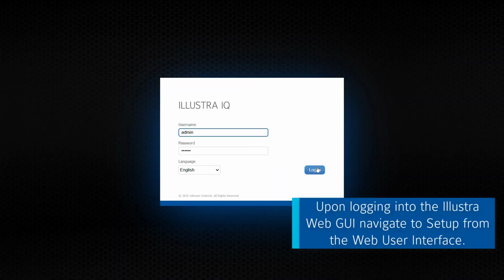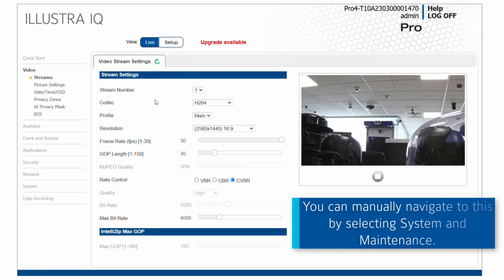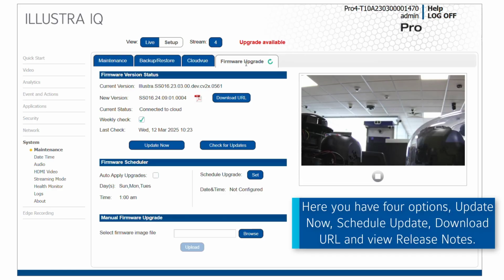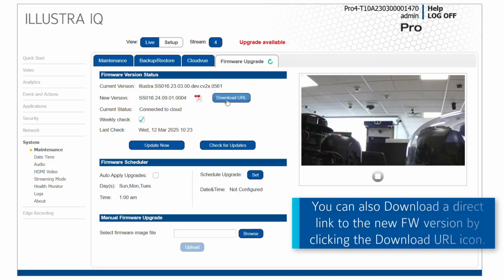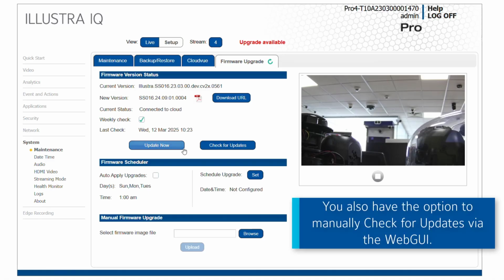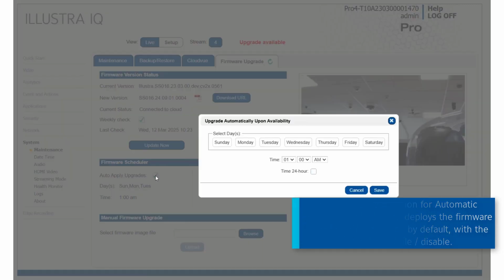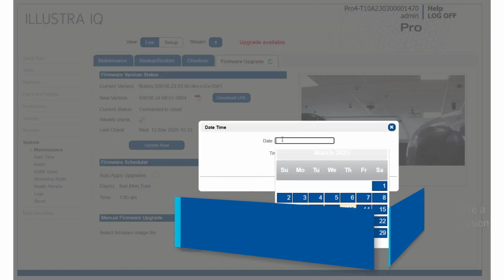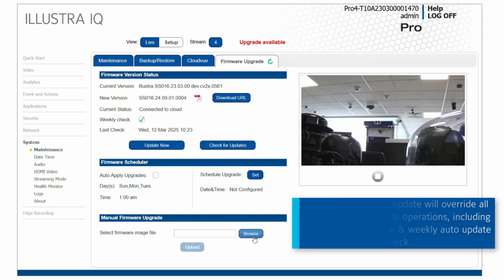Illustra IQ Auto Firmware Updates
This video show the steps on how to configure the new Automatic Firmware Update feature which is brought to Illustra cameras as part of the 25H1 Firmware Release

Time Stamps;
00:00 Intro to Illustra IQ Firmware Updates
00:11 Navigating to Firmware Upgrade Section
00:27 Offline Camera Options Explained
00:53 Viewing and Downloading Firmware Details
01:25 Enabling Automatic Firmware Updates
02:07 Manual vs Scheduled Firmware Upgrade